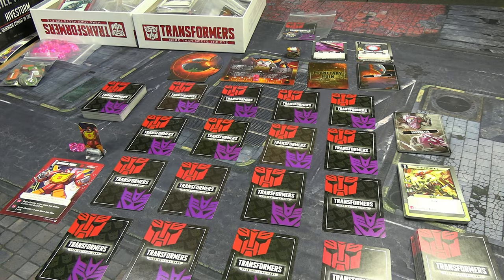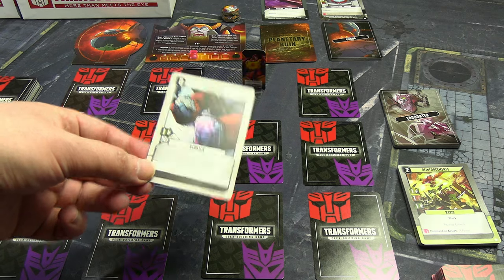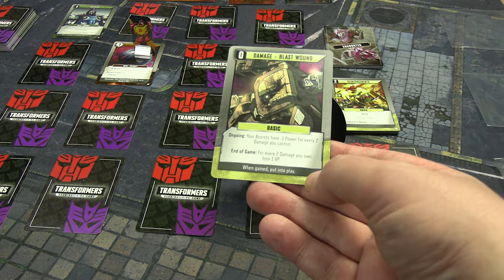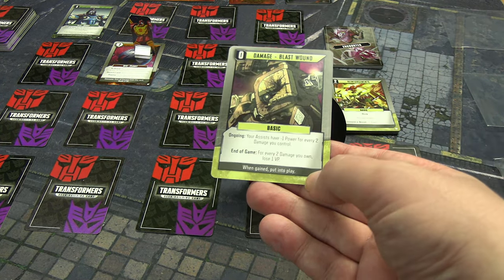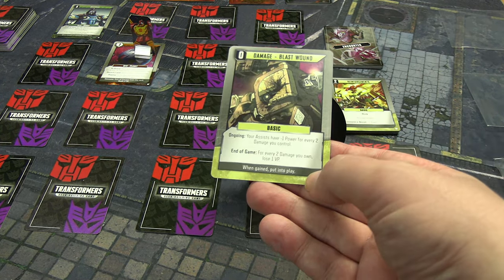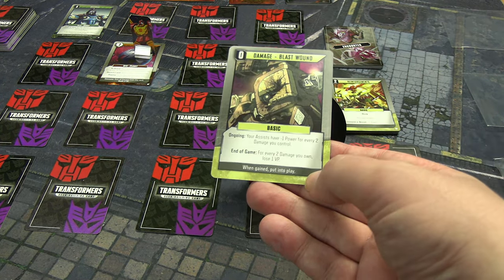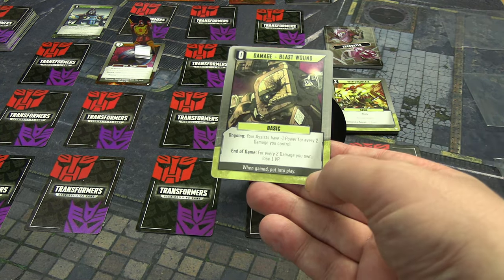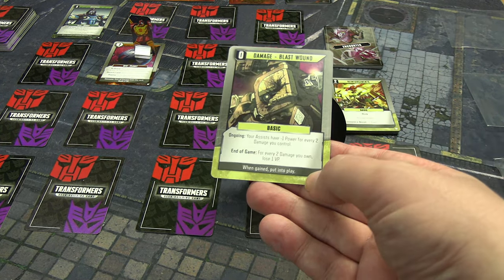Transformers Deck-Building Game | Chaos Unleashed | Game 1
Like most deck builders, the goal is to obtain stronger cards in order to take on stronger bosses and win the game.

The Chaos Unleashed expansion adds a mode where you take on Unicron and attempt to stop him devouring five planets including Earth and Cybertron.